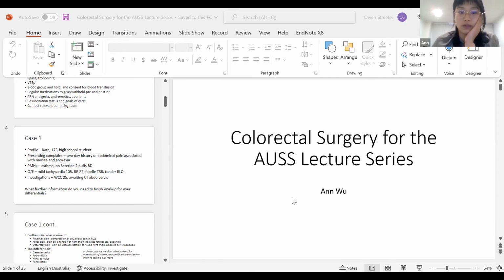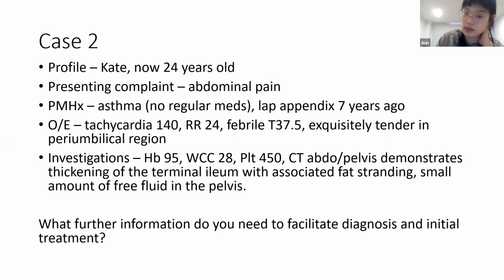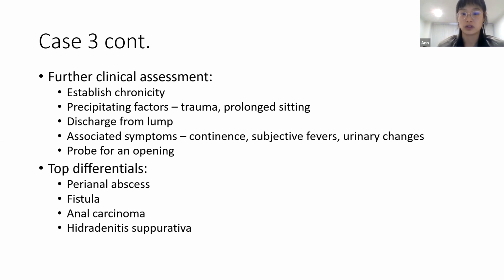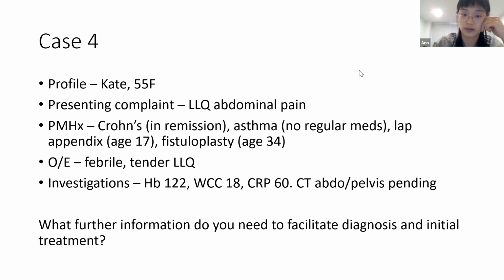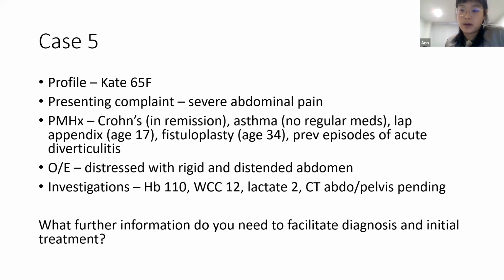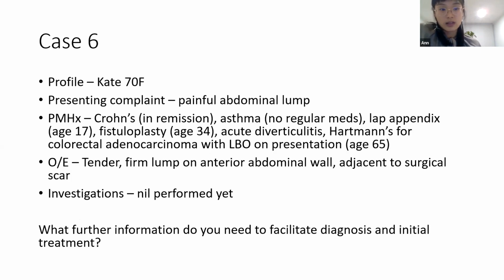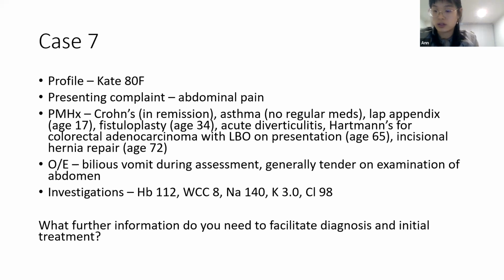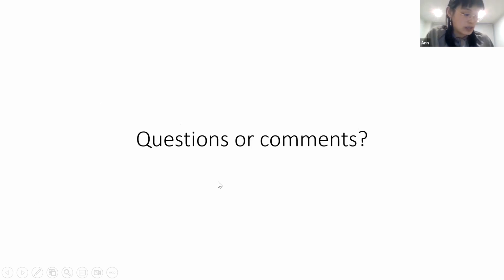AUSS SWOTVAC 2022: Colorectal Surgery